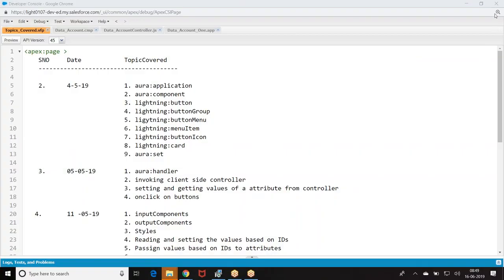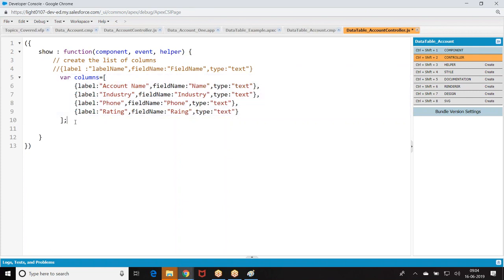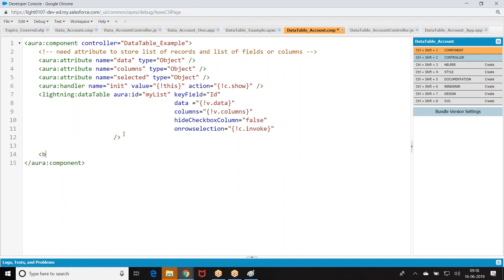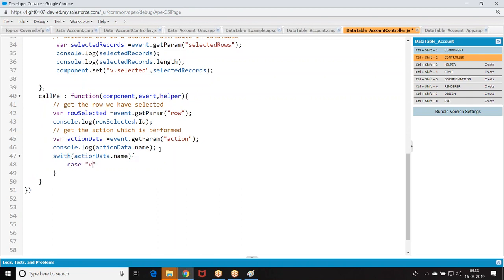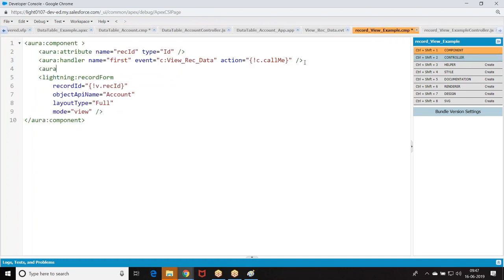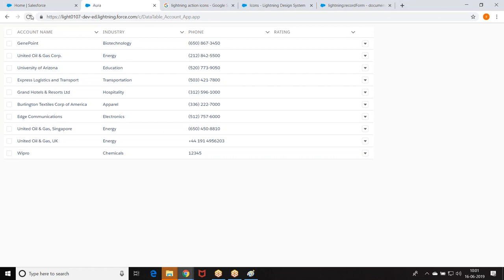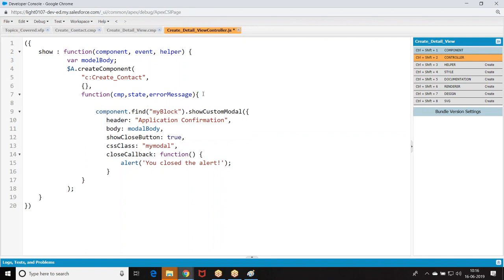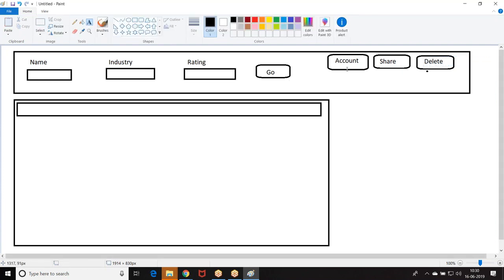Salesforce Lightning Class-28, LWC DataTable LDS, Salesforce Training Video By KVS Group Official